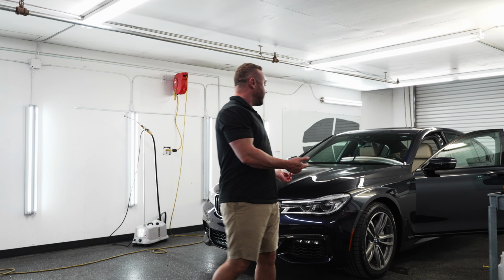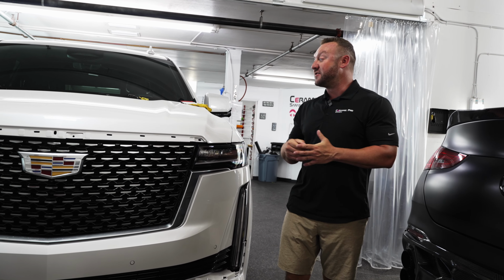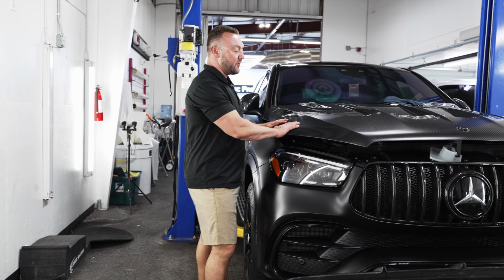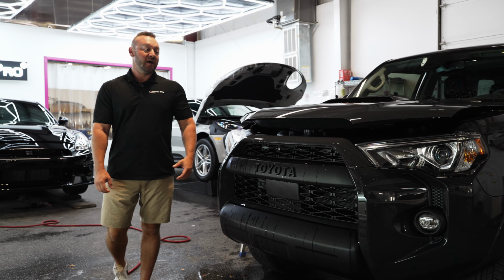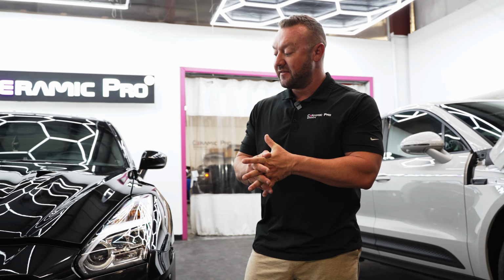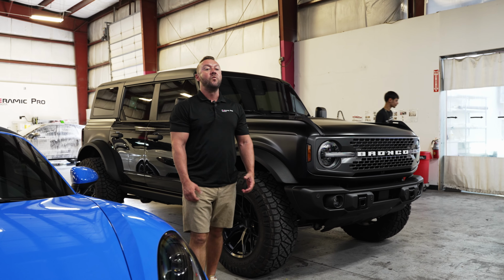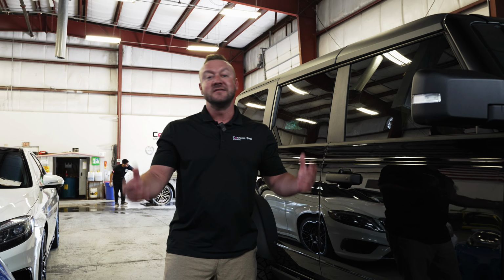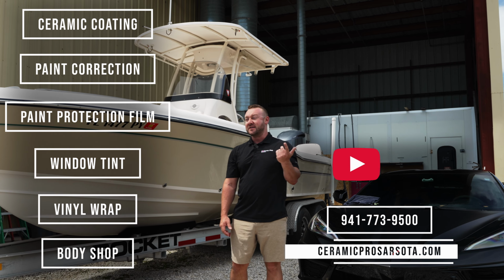What's in the Shop Wednesday | 4/24/24 | Ceramic Pro Sarasota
We have a bunch of sick cars in this week ! Check out this weeks video to find out what else we have in store! Thanks for joining us for another great year of content! We look forward to continuing to provide quality service and content for your viewing pleasure!

🫧 Ceramic Pro Sarasota 🫧
-Paint Correction
-Ceramic Coating
-Paint Protection Film
-Window Tint
-Vinyl Wraps
-Body/Paint Shop